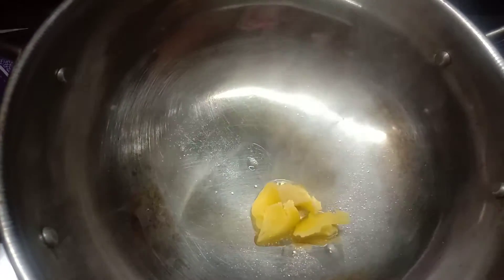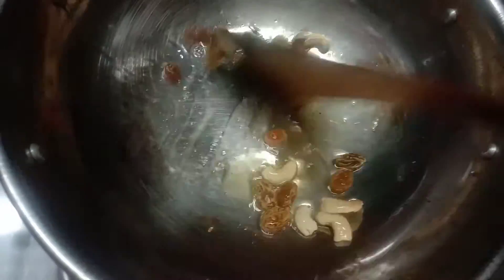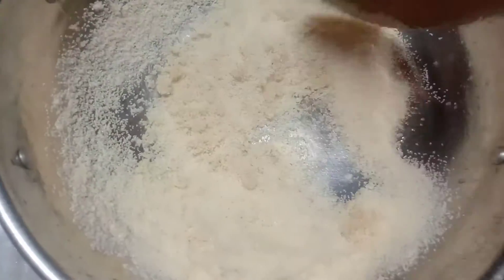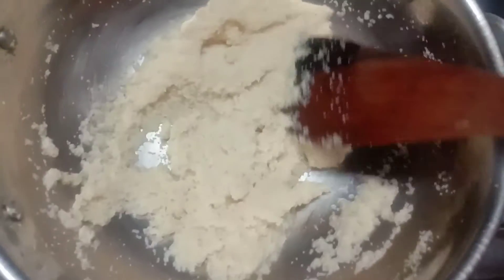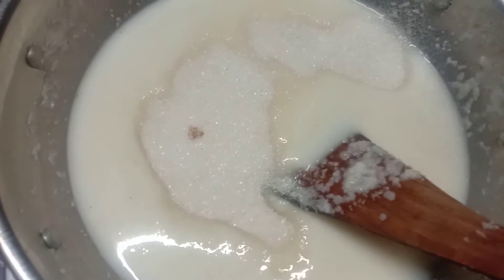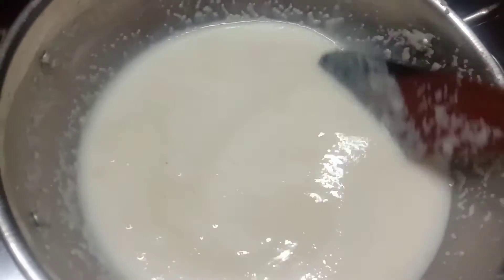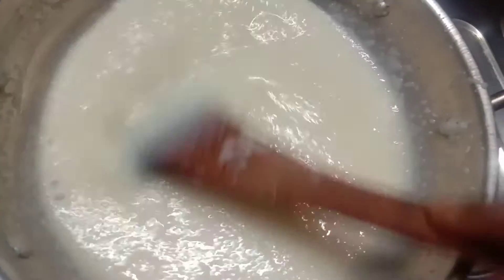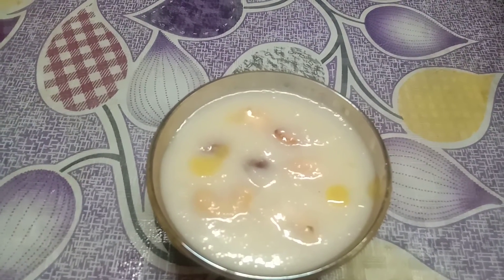Rava payasam sooji kheer#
Today's special recipe sweet rava payasam.
It is very easy and tasty recipe which cook in few minutes.